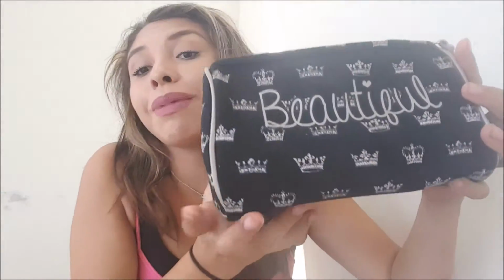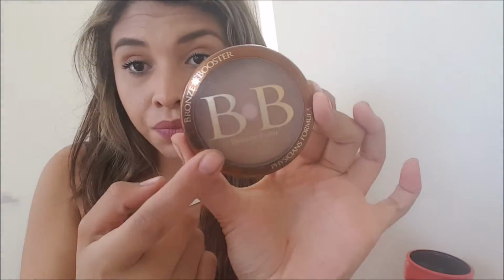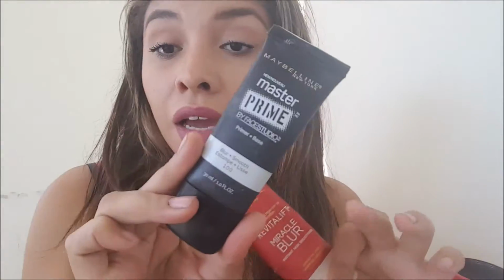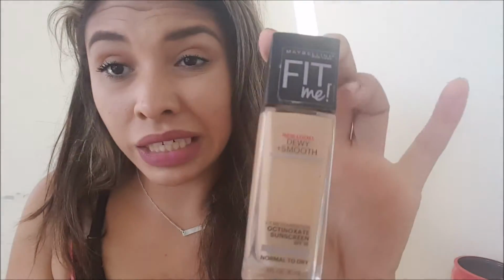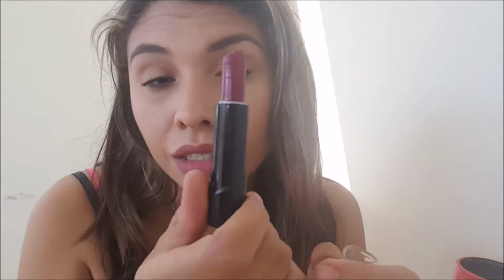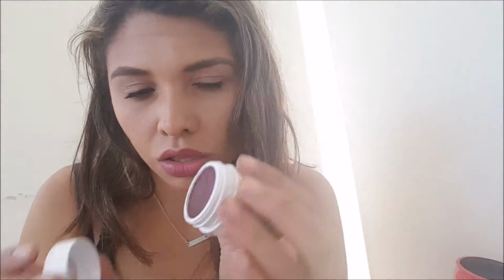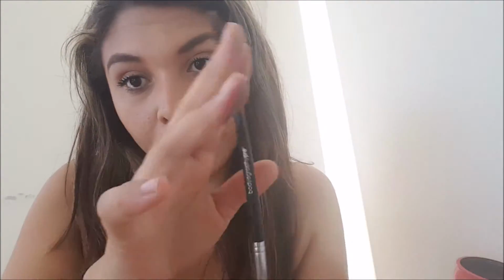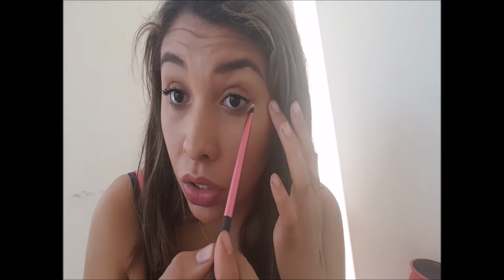whats in my makeup bag